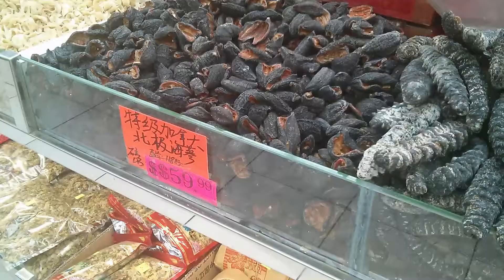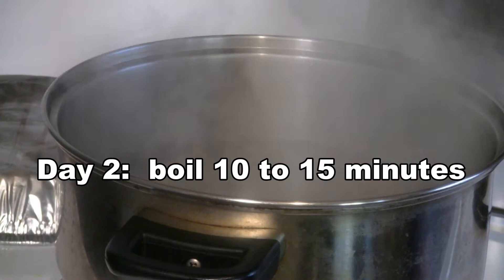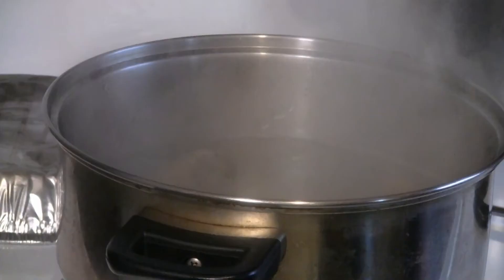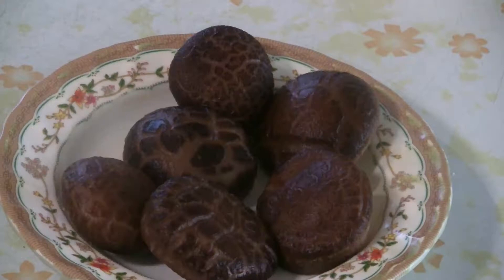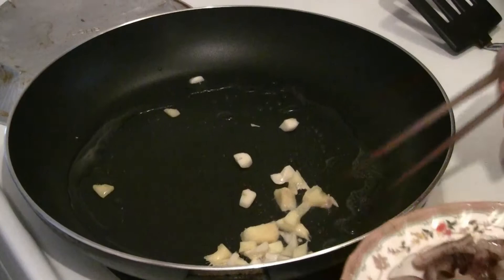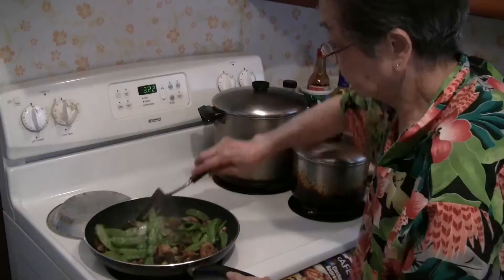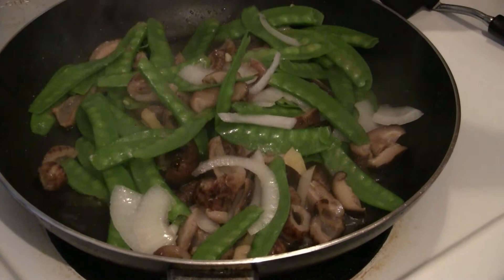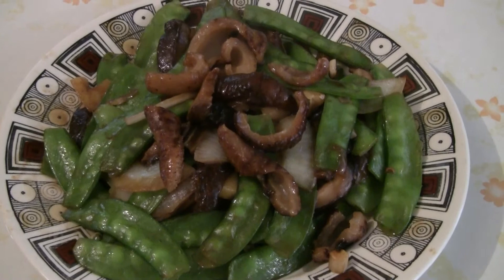Exotic Chinese Cooking (Sea Cucumber Stir Fry 海参) How To Clean Sea Cucumber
Sea cucumber 海参  is an expensive, Chinese delicacy, going back to the Ming and Qing Dynasty in ancient China.  Expensive because of claims to improve health and cure illnesses.  Sea cucumber can be cooked in stews, stir fry, as a side dish, appetizer or main course.

Recipe is below:

The sea cucumber is used in traditional Chinese medicine to treat fatigue, impotence, constipation, frequent urination, joint pain and arthritis.  I am not supporting these health claims.  When you make this recipe for Sea Cucumber Stir Fry With Snow Peas, you will impress your family or guests because this is a delicacy served in high end Chinese restaurants.  It is quite expensive to order any dish with sea cucumber in it.

SEA CUCUMBER STIR FRY WITH SNOW PEAS

6 small sea cucumber or 1 large
2 pieces ginger
1 1/2 cups snow peas
6 Chinese mushrooms
3 tablespoons cooking oil
1 tablespoon chopped ginger
1 tablespoon chopped garlic
1/2 chopped onion
1/2 to 1 teaspoon salt
1 teaspoon sesame oil
2 tablespoons light soy sauce
1 tablespoon cornstarch in 1/3 cup water

To clean the sea cucumber:

Soak sea cucumber in cold water for 1 day.  Next day, put the 2 pieces ginger into boiling water.  Boil the sea cucumber for 10 to 15 minutes.  Rinse sea cucumber Put in cold water and place in fridge overnight.  On the third day, split the sea cucumber length wise.  Scrape off the guts in the cavity inside.  Also scrape the outside of the sea cucumber.  Put sea cucumber back in cold water and put in fridge for 4 to 7 days.  Rinse and replace with cold water every day.  Soaking the sea cucumber this way will help get rid of the sand.  On the day you're cooking the sea cucumber, give it one last boil for 10 to 15 minutes.  Rinse off in cold water.

To cook the sea cucumber

Slice the cucumber.  Soak the Chinese mushrooms overnight and cut into slices.  Wash the snow peas in cold water and cut off the ends.

Preheat a wok or pan at medium heat.   Add cooking oil.  Add ginger and garlic and briefly stir fry.  Add sea cucumber and briefly stir fry.  For softer texture of the sea cucumber, stir fry longer.  Add onions and snow peas.  Add salt, sesame oil and soy sauce.  Stir fry until snow peas are the right texture.  Add cornstarch solution and mix in to thicken the sauce.  Serve on a nice plate.  Enjoy!